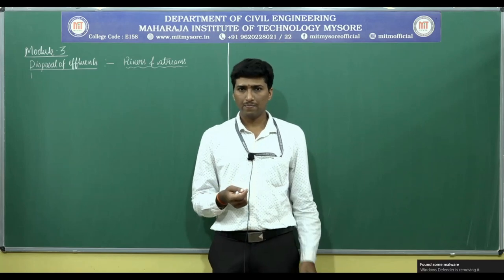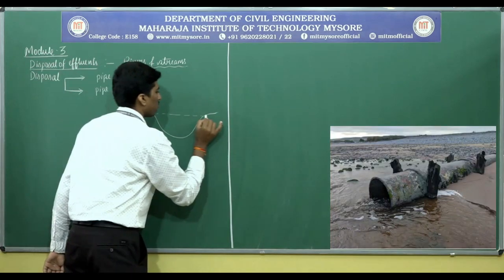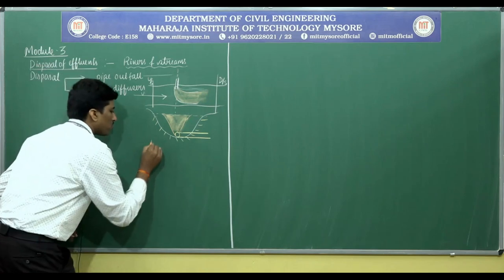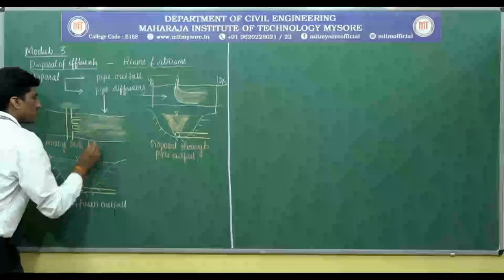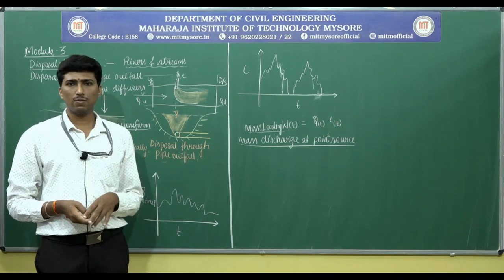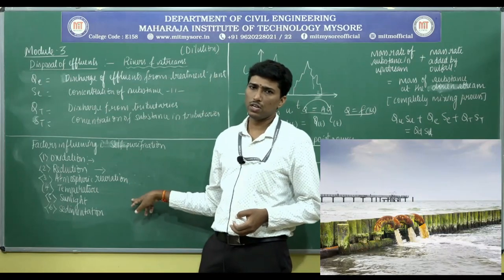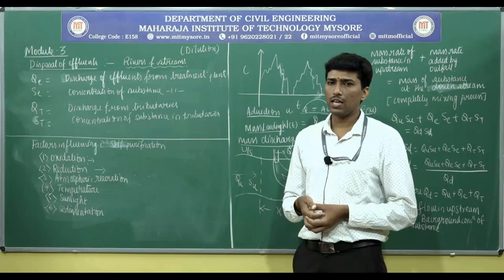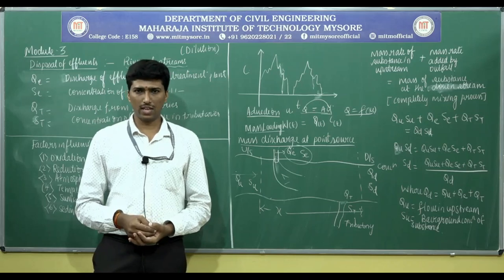Disposal of effluents to rivers and streams |5th sem |18CV55 MWWE| MODULE-3|SESSION-2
Disposal of effluents to rivers and streams